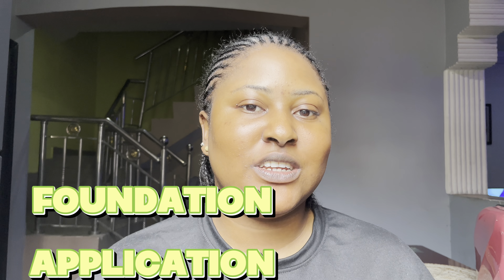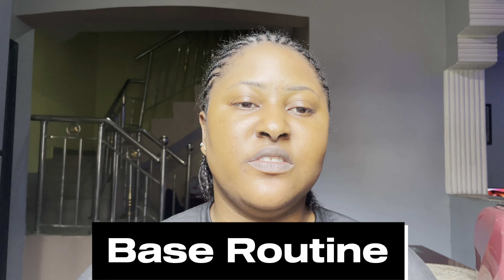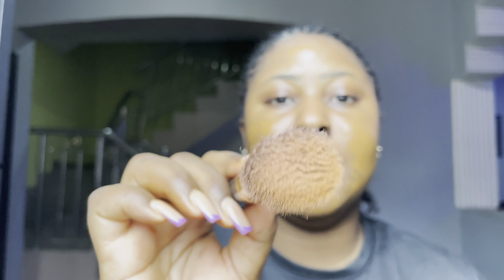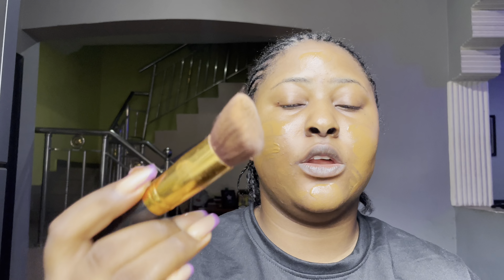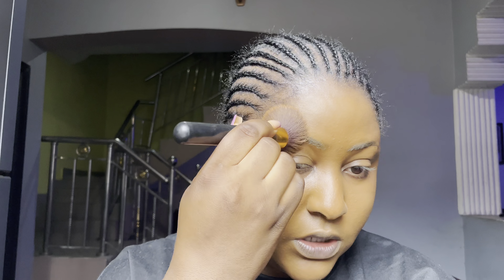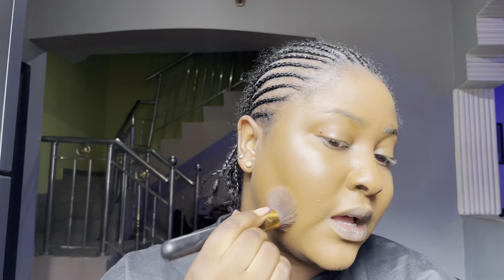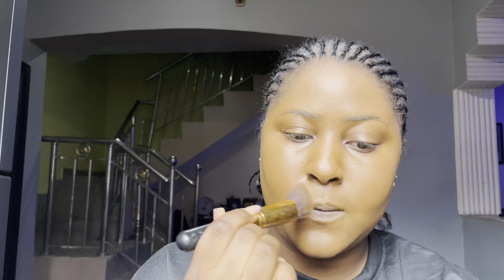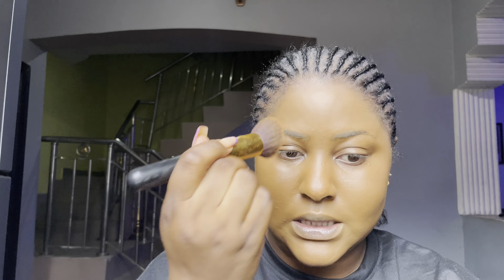FOUNDATION TUTORIAL FOR BEGINNERS: How to apply foundation in 2023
Products used:

Foundation: L’Oréal true match
Moisturizer: simple
Primer: Adventure